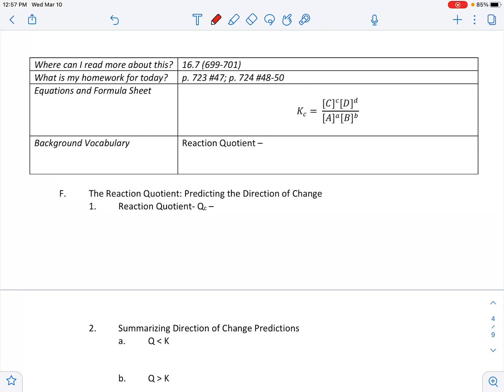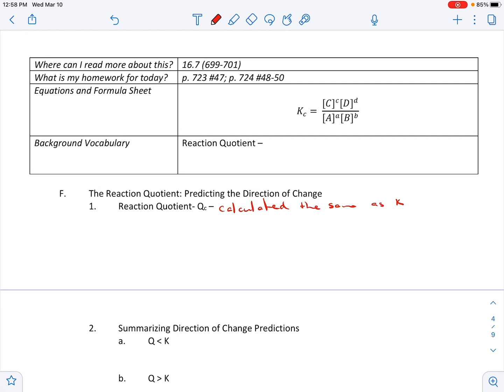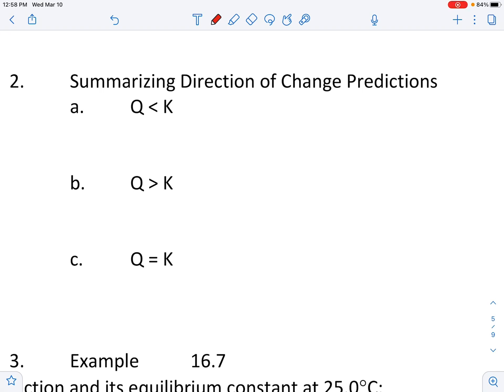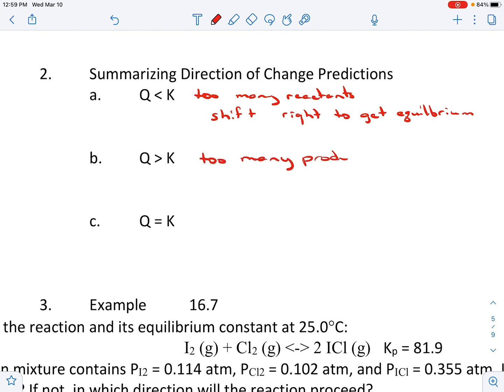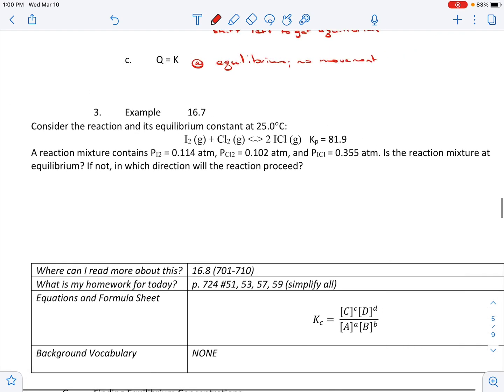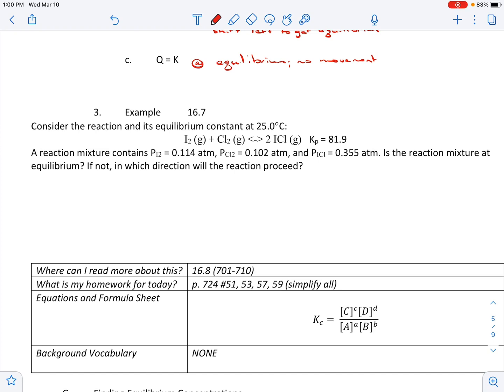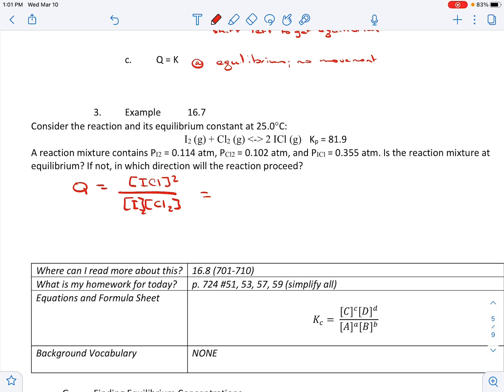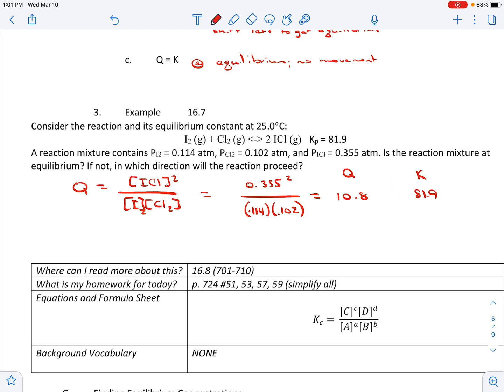16.7 Video - Reaction Quotient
Student use Q to determine which way a reaction will proceed.